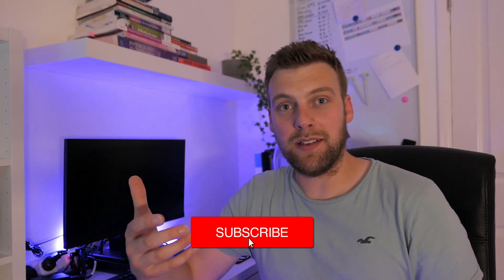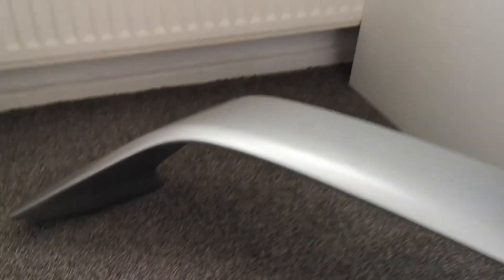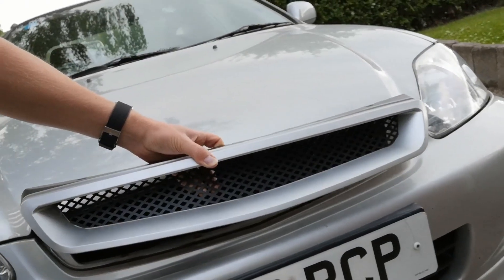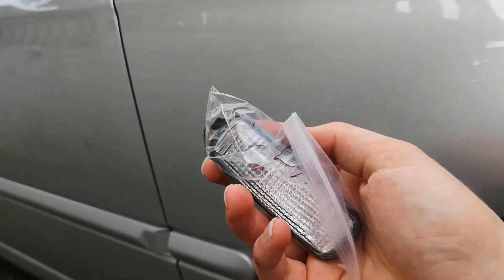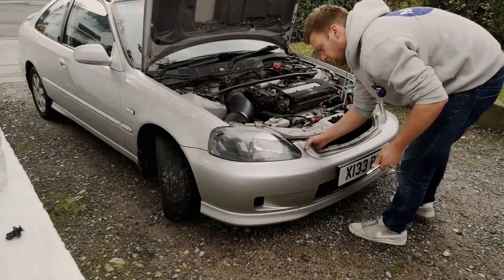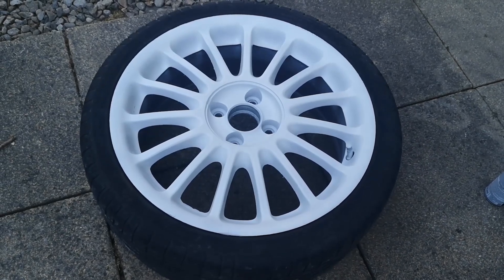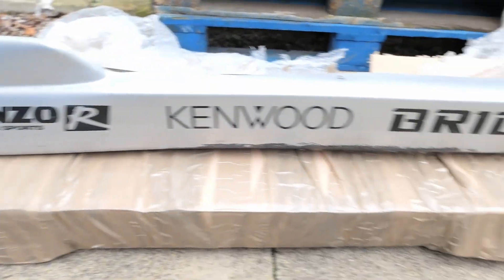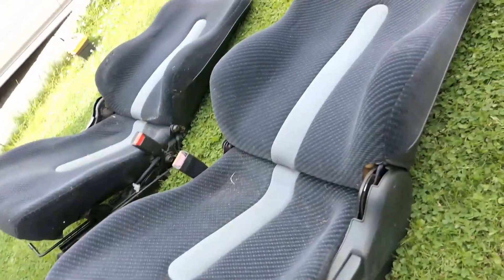Update ! Honda Civic Coupe EM1 ( Cheap budget build project )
So I'm updating you all on the Project Civic Build. It's spend so far and just what has been fitted to this civic em1 coupe.

Dan AYP